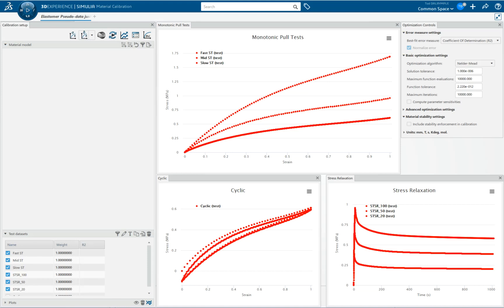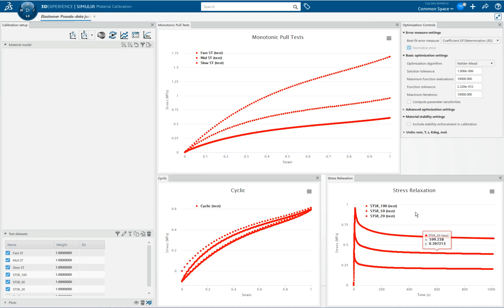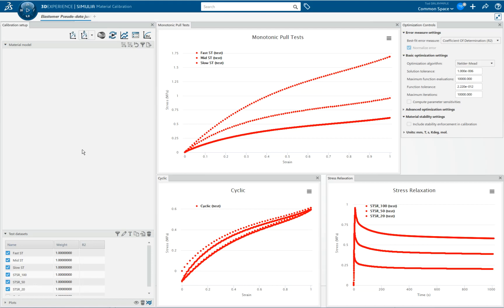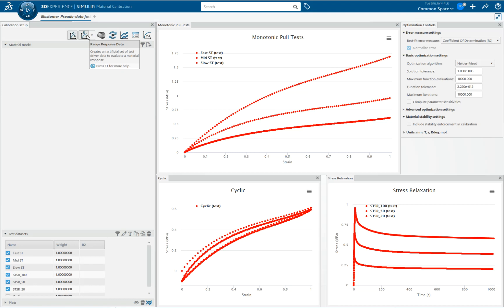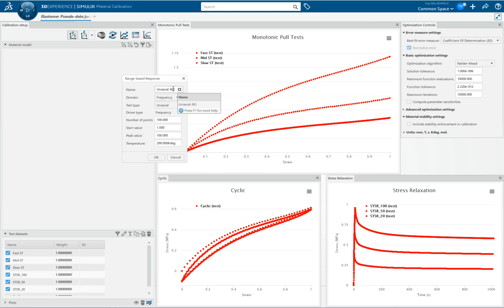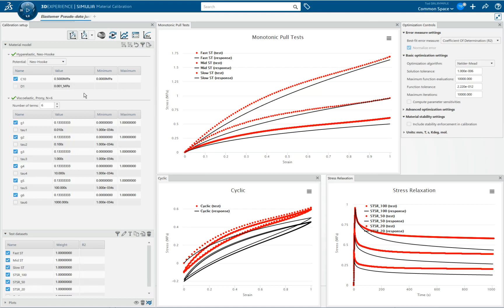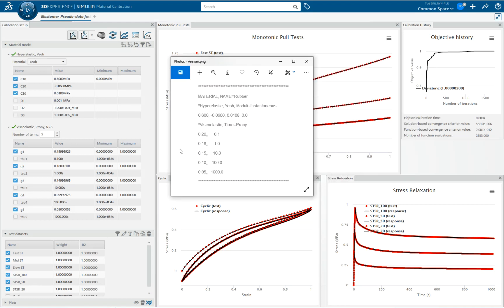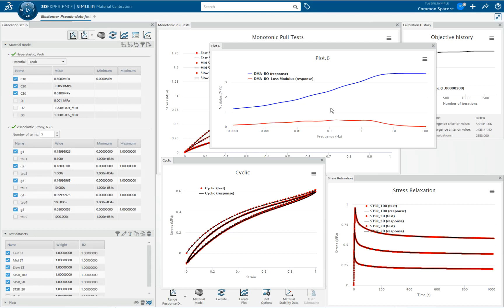Calibration of a Viscoelastic Elastomer Material Model for Abaqus | Material Calibration Application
This 11 minute video shows the calibration of an Abaqus viscoelastic material model for a typical elastomer material.  The video was made using the current cloud version of the 3DEXPERIENCE Platform, R2021x  HF2.2.   The material model chosen is the hyperelastic-viscoelastic material where a Prony series math model is used for the time-dependence (linear viscoelastic).  The material test data is actually “synthetic” data, that is, it was created by running Abaqus with a known material model.  In this way, we can create a rather broad set of data, and we know that there is an exact, “right” answer.   We show the use of a feature called “range-response” data, or “response-only (RO)” data.  This is used when we want to see the response for a certain deformation, but we don’t have test data for it.  This feature can be used to create a variety of time-domain or frequency-domain deformations.